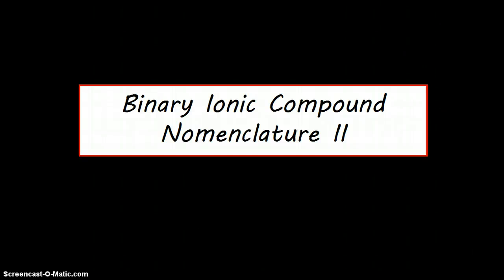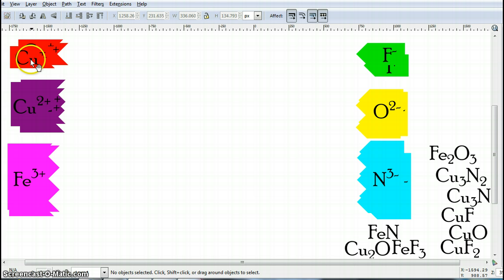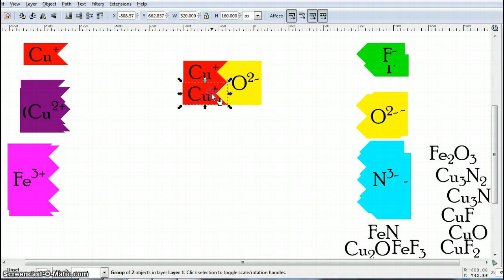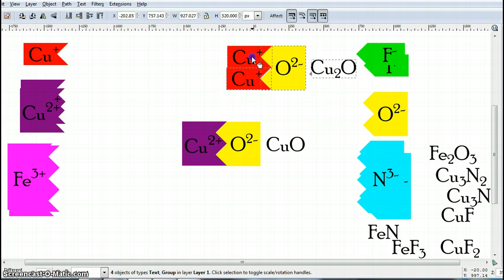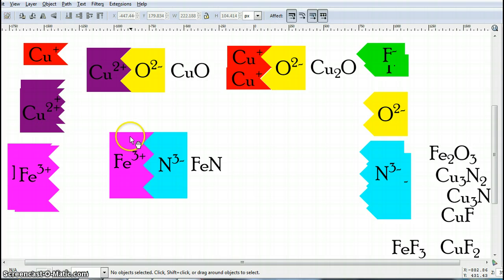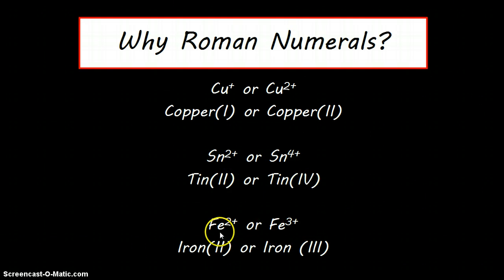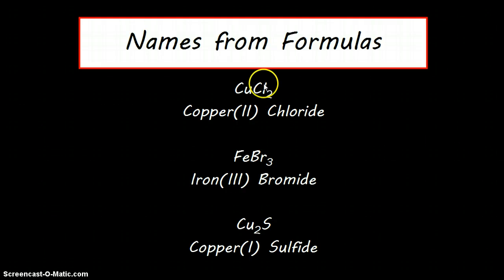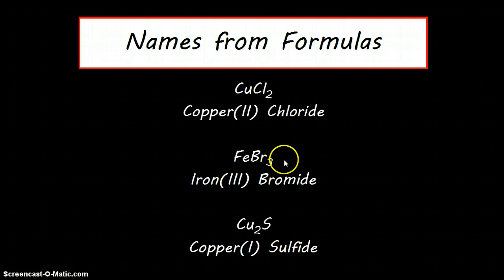Binary Ionic Compound Nomenclature II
In this lesson, you will learn the basic rules for writing chemical formulas and names for binary ionic compounds when the cation has multiple possible charge values